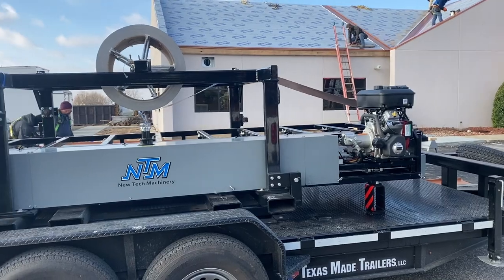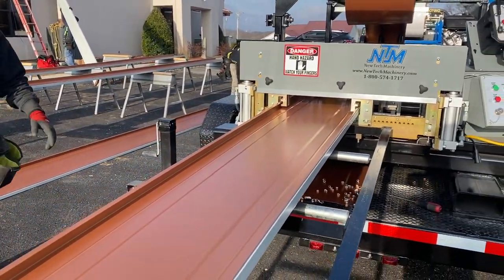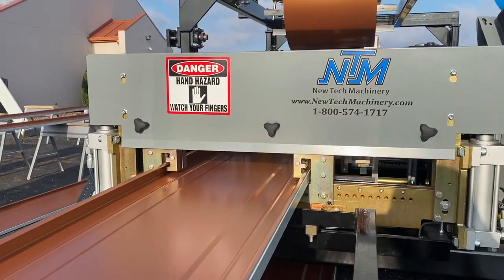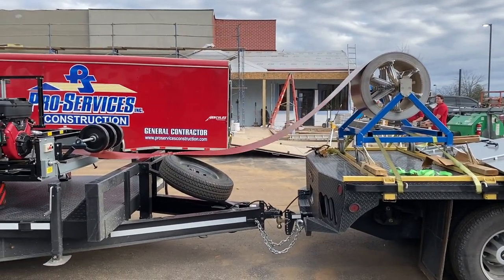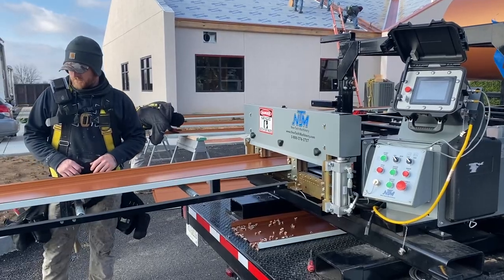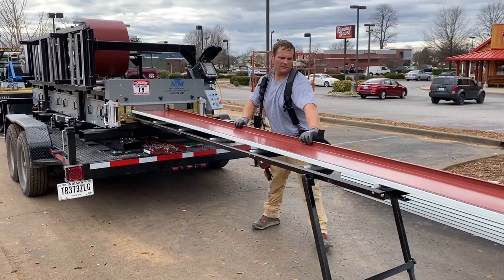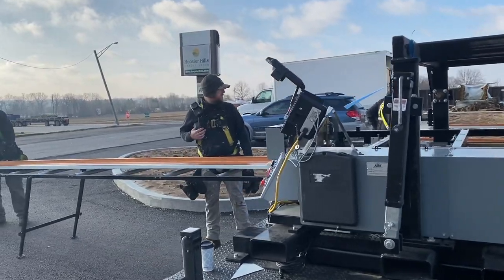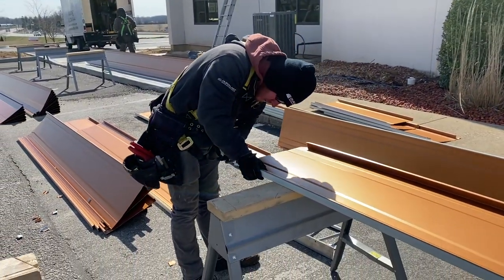Standing Seam Metal Roof machine - Full Length Metal roof Panels through Onsite Roll Forming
Standing seam metal roof machine and onsite portable roll forming.
You’ve heard of seamless gutters but what about seamless metal roofing? Is that a possibility?
       Seamless metal roofing has become a reality thanks to technology upgrades in onsite roll forming equipment for the metal roofing industry.
        Your new 138 T standing seam roof can now be roll formed on the job site giving the ability to run full length pieces off metal roofing  from the eve all the way to the ridge with no seams in the metal. This eliminates one of the weakest parts of a traditional standing seam metal roof, the seams or joints in the pieces.

Get rid of the seams in the metal - get rid of the leaks

The 138 T standing seam metal is brought to the market place through authorized fabricators and installers of the roofing panel. These roofing contractors have made the investment in the onsite roll forming equipment and have been trained on manufacturing and installing the 138 T standing seam.

 Kynar painted, 24 gauge metal coils are mounted on reels that unspool the metal coil into the onsite roll former.  The coil passes through a series of dies and is roll formed into the metal roofing. The computerized control at the end of the machine is where the operator inputs the desired panel length and quantity of metal panels  they want to produce. The metal comes out of the machine and onto the run out tables until  a hydraulic sheer cuts the metal piece to length. The roll former will pause until that piece of metal is removed from the run out table then the machine will proceed to roll form the next piece of 138 T.

         Installing full length metal pieces from the eve to the ridge with no where to leak is a HUGE advantage the 138 T has over other types of standing seam metal roofing but it not the only advantage of onsite roll forming.

Not only better but also less expensive

 The network of roofing contractors who onsite roll form the 138 T metal roofing  purchase the metal at coil prices and not finished panel prices and they also save on the freight cost of trucking already made metal roofing vs shipping coils. We also don't have the additional cost of handling material with the risk that it becomes damaged in transport, and we have reduced wasted by making metal panel the exact size we need them.

138 T standing seam is custom fit each and every time, made to order right on your job-site

  These saving add up making the 138T standing seam a competitive and ultra high value metal roofing option for home and building owners alike.